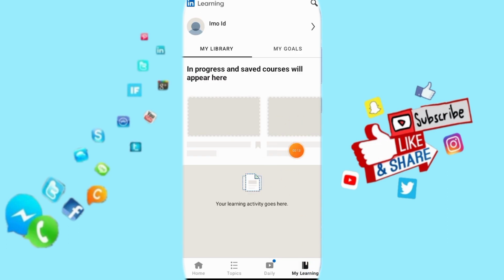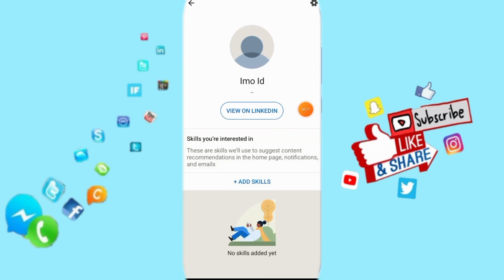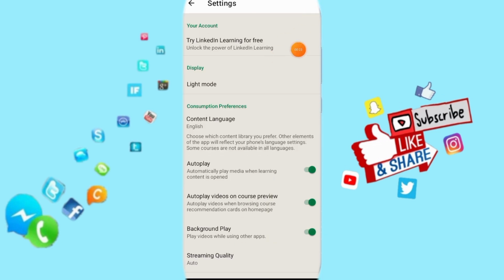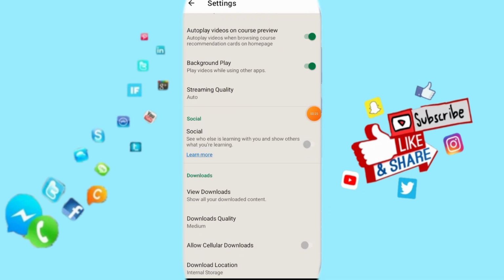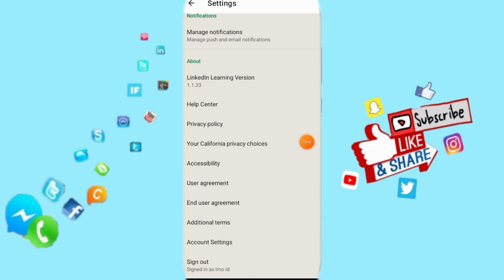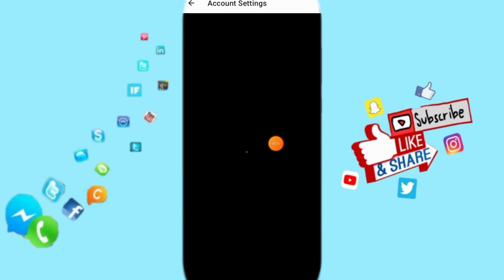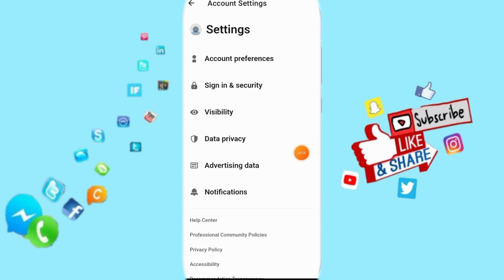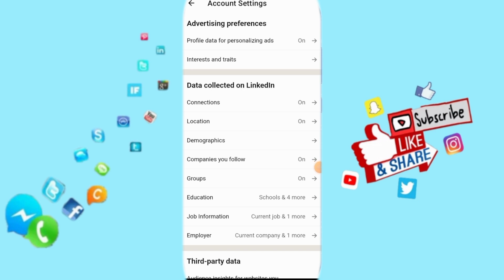How To Enable And Turn On Use Your Age For Ads On Linkedin Learning App